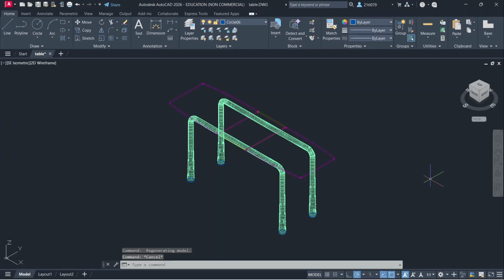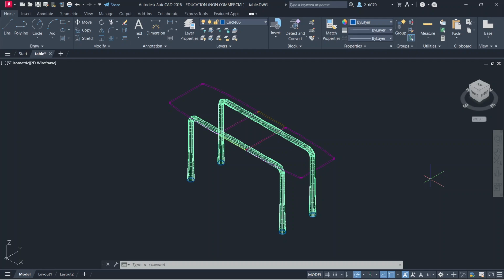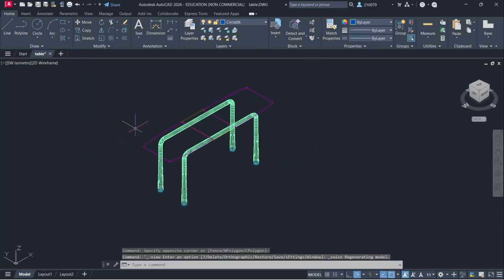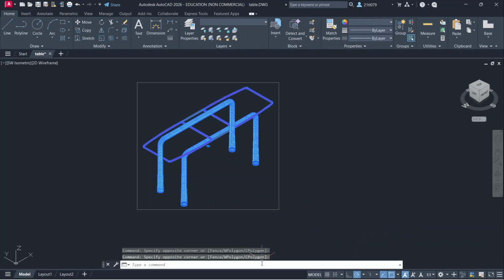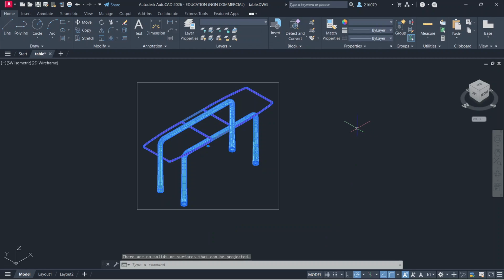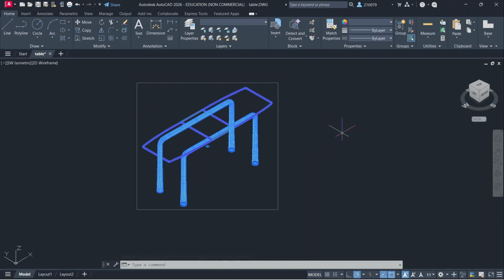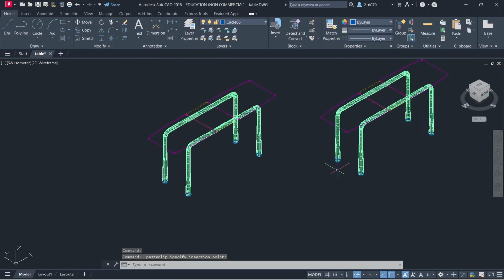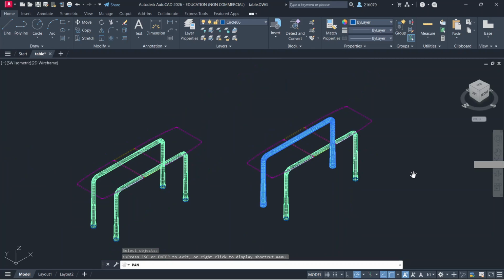HOW TO CONVERT 3D TO 2D DRAWING [2026 GUIDE]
how to convert 3D to 2D drawing,3D to 2D drawing,convert 3D model to 2D,3D to 2D conversion,2026 guide,3D projection to 2D,extract 2D from 3D,CAD 3D to 2D,Blender 3D to 2D,2D drafting tutorial,technical drawing,3D modeling tutorial,how to guide,step by step tutorial,learn 3D conversion